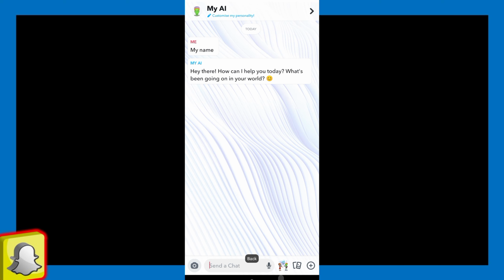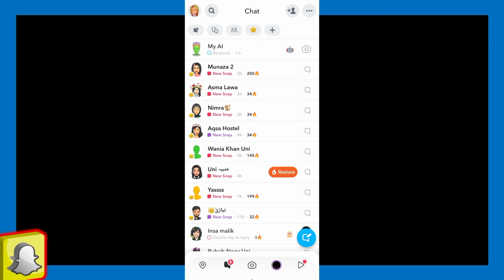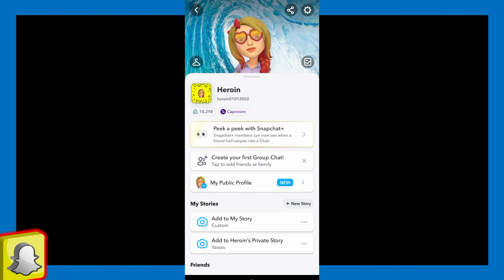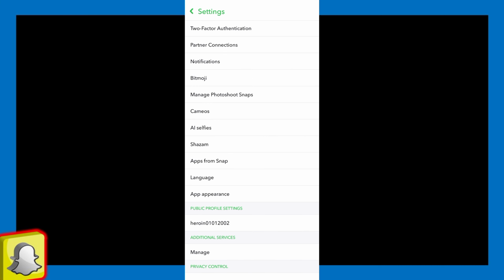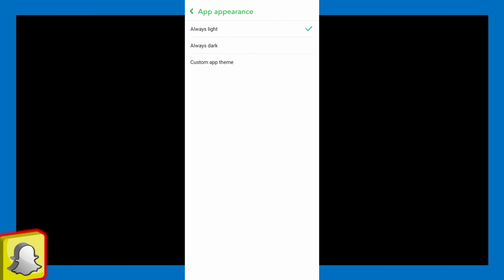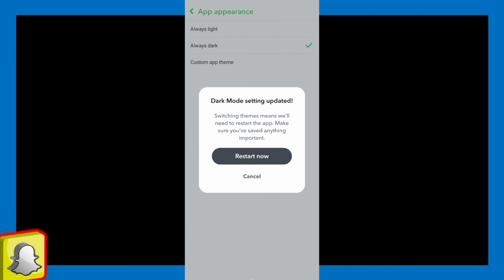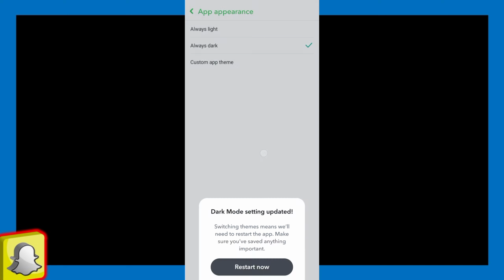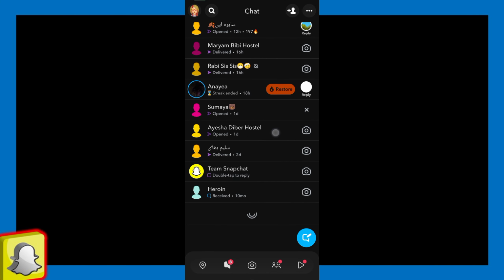How to Make Snapchat Dark Mood (2024)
🔥 Ultimate Guide: Snapchat Dark Mode 2024 | Customize Your App Interface 🌙

Welcome to our latest video where we'll show you how to enable the dark mode feature on Snapchat in 2024! 📱 Get ready to transform your app interface and give it a sleek new look.

[introduction: 00.00]

In this tutorial, we'll walk you through the step-by-step process of activating the dark mood setting on your Snapchat app. Whether you're an avid Snapchatter or just looking to switch things up, this feature is a game-changer! 🌟

🕒 Timestamp: [Snapchat Dark Mode Tutorial 00.30]

To begin, open your Snapchat app and navigate to the settings menu. Look for the "Appearance" or "Theme" option, where you'll find the setting to switch to dark mode. Once enabled, your app will instantly take on a stylish new look with darker hues and reduced eye strain. 🌚

Ready to give your Snapchat a fresh and modern vibe? Follow along with our easy tutorial and join the dark mode trend today! Don't miss out on this cool feature that's taking the social media world by storm. 🌌

Queries Solved:
1. Snapchat dark mode 2024
2. How to enable dark mode on Snapchat
3. Customizing Snapchat interface